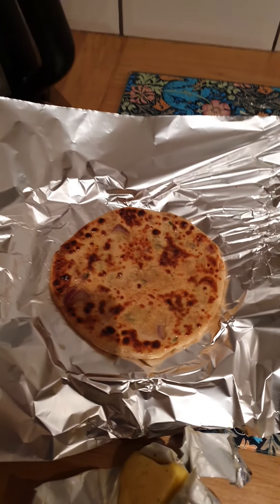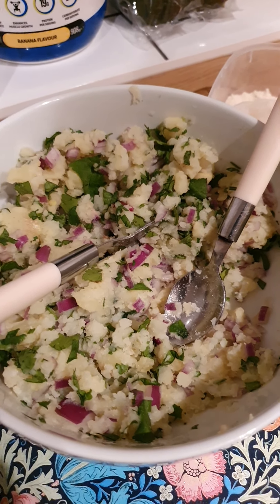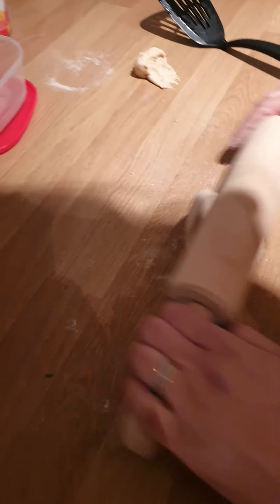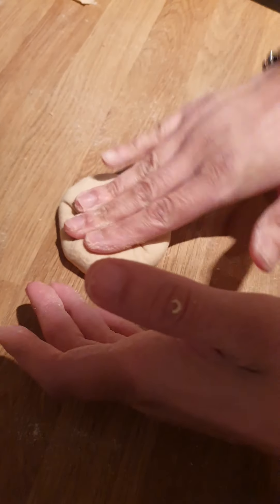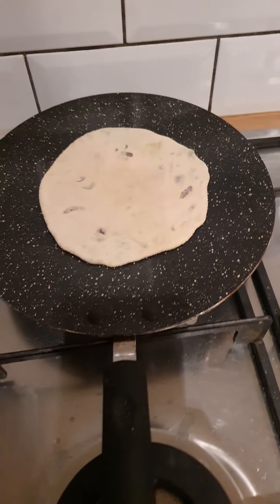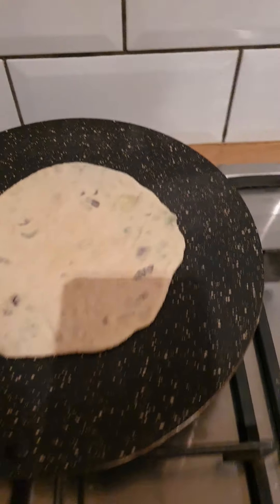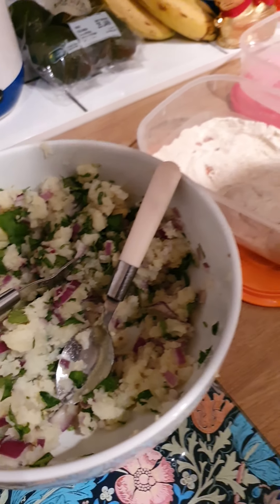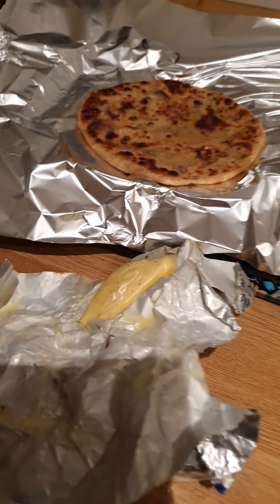The World of Mr Singh - Mr Singh makes potato stuffed chapatis paratha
Mr Singh is back again showing off his amazing cooking skills!